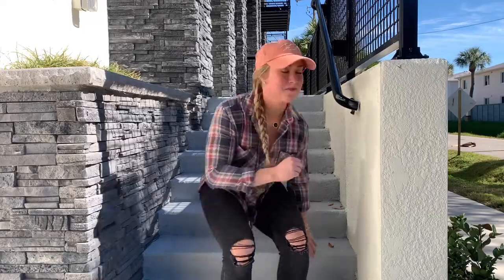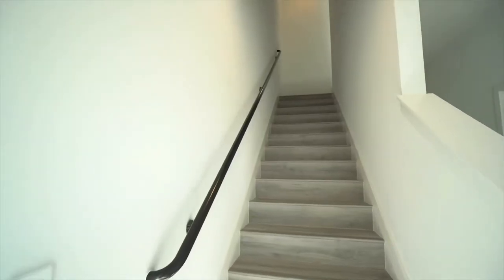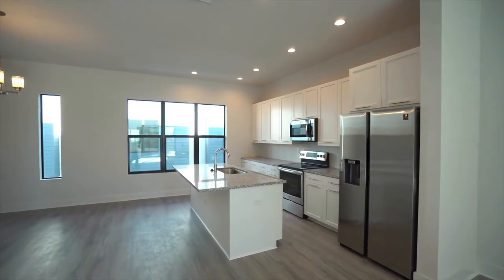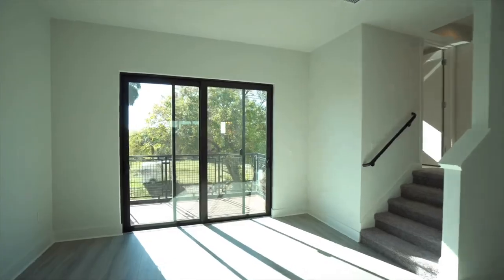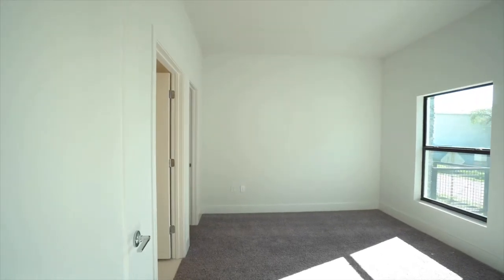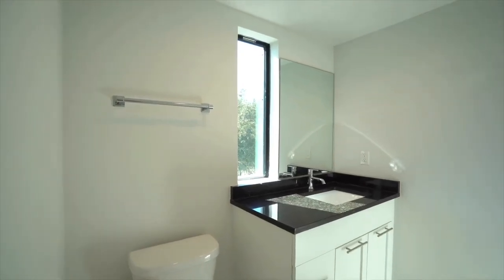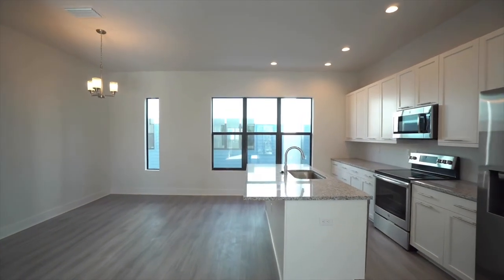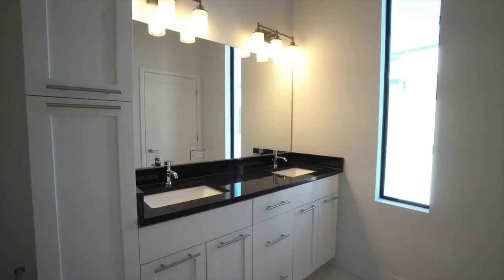The Exchange at Westshore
Now available! Take a tour of the new construction community, The Exchange, in Tampa’s hottest booming neighborhood, the Westshore Marina District. Contact (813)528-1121 for more info. of available units in the Tampa Area!